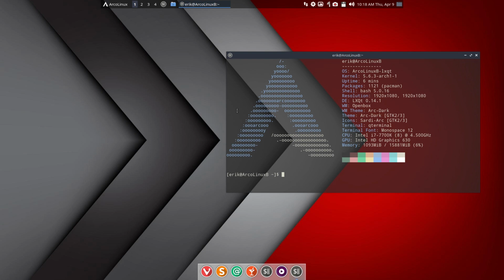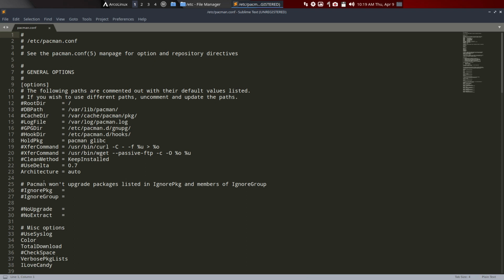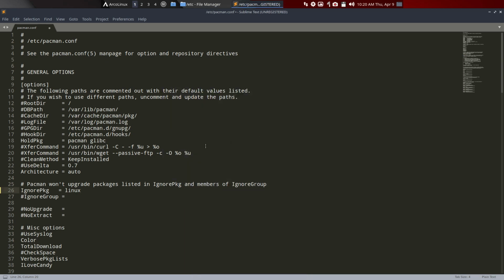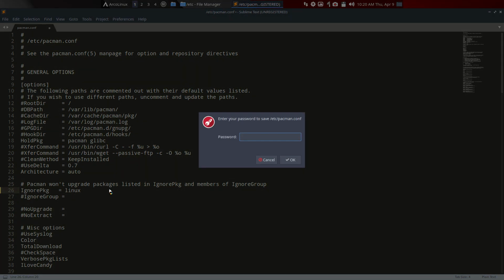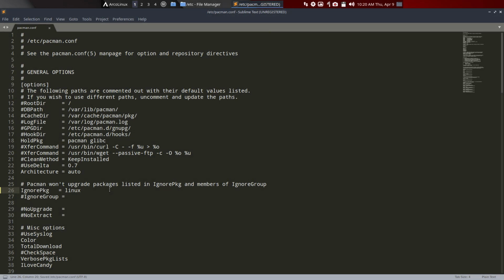ArcoLinux : 1484 How to tell pacman not to update a package like a linux kernel ignore ignorepkg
ignorepkg
ignoregroup